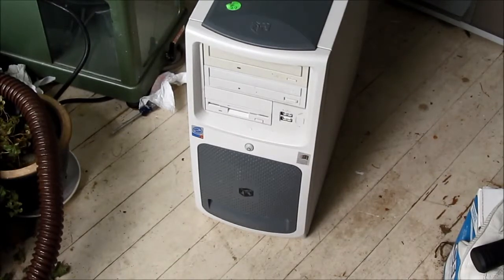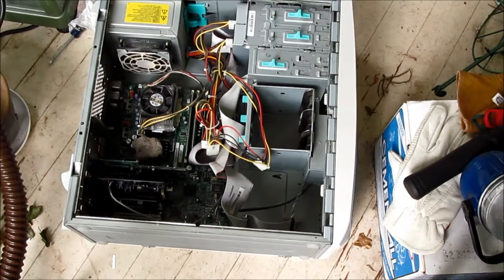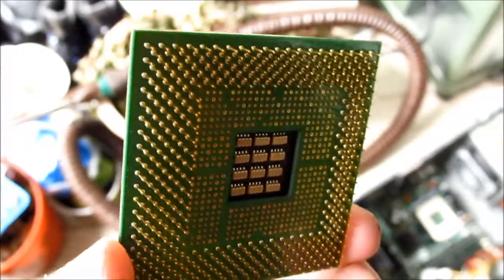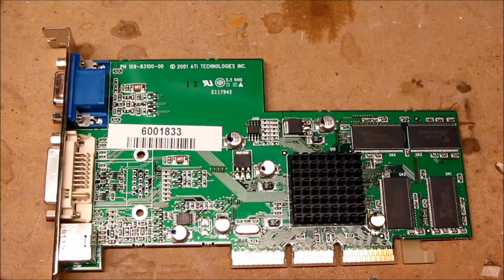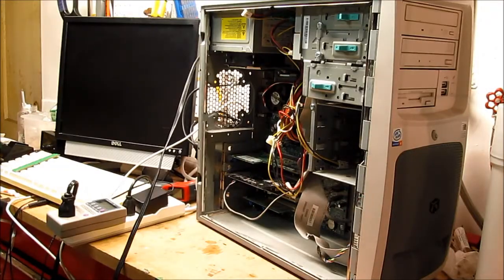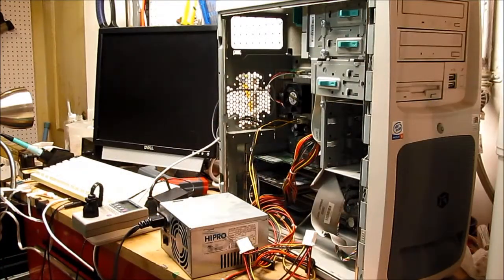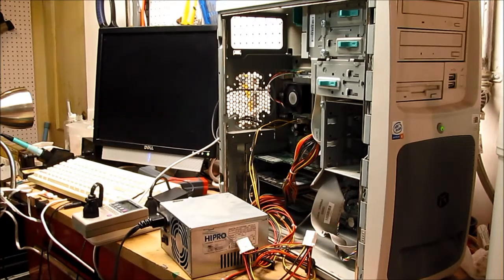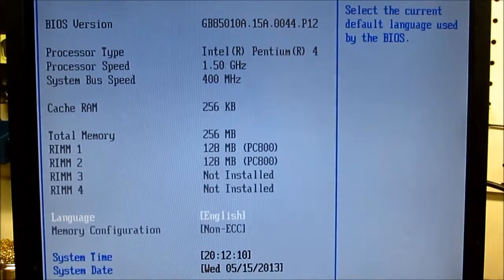2001 Gateway PC - Clean, Overview, POST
A little further back in time.  Very early Pentium 4, Rambus DRAM, SoundBlaster Live, and a tiny ATI graphics card.